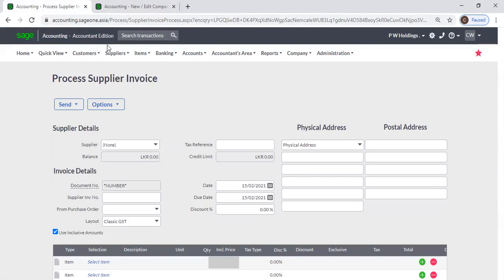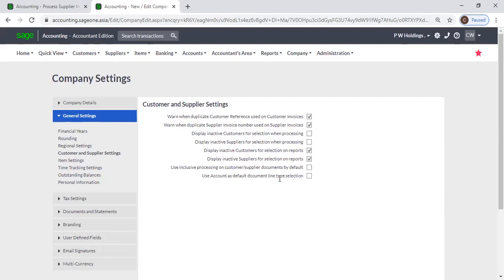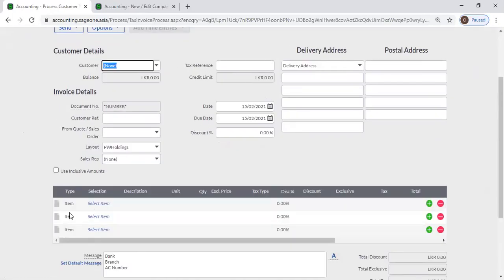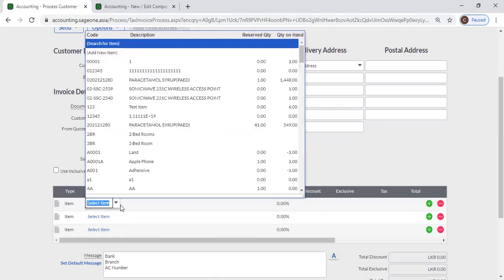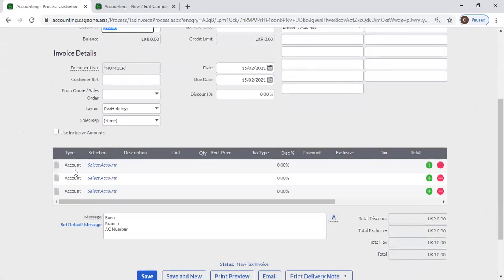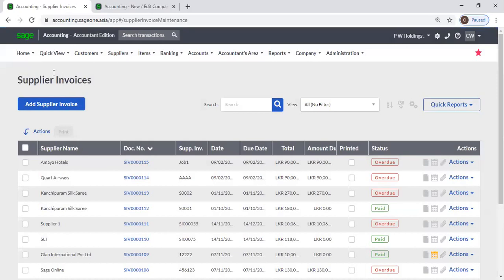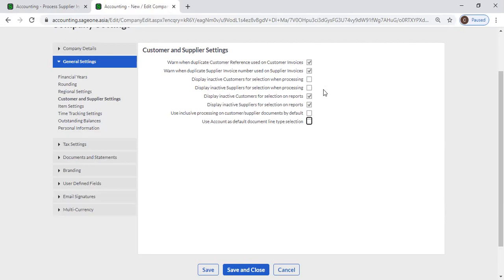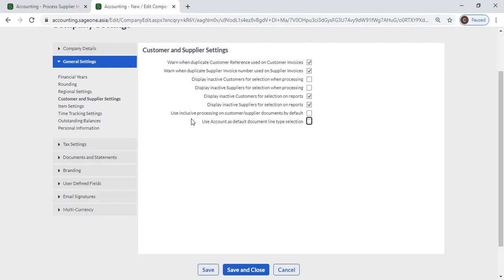Sage Business Cloud Accounting Software Training Video 008